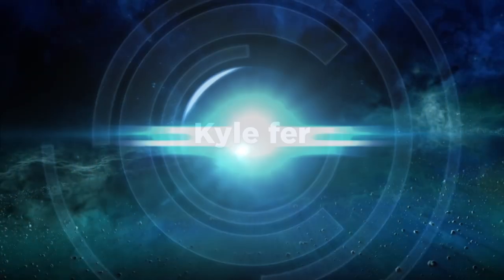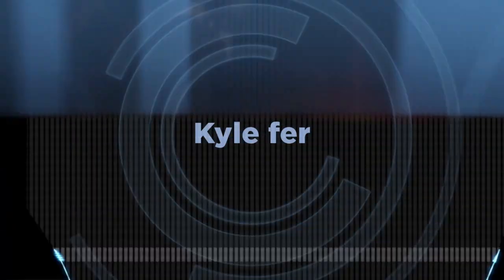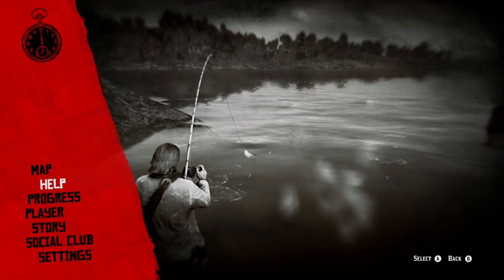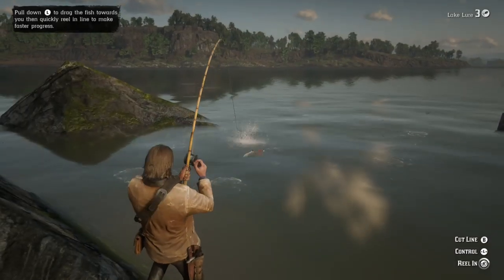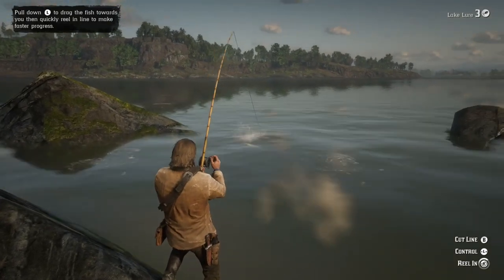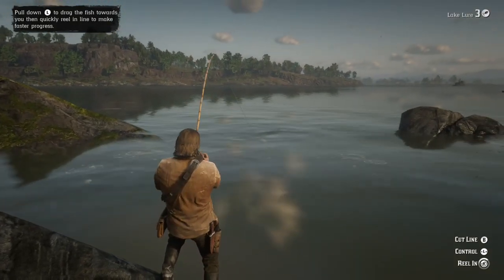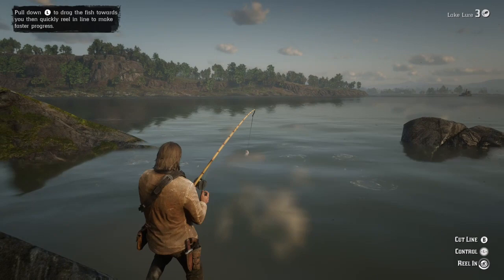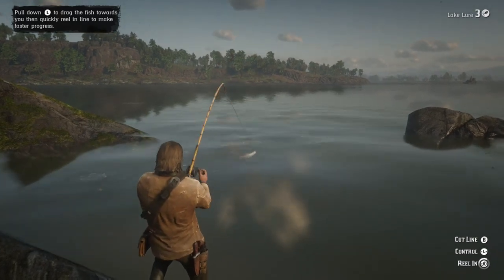How to catch large fish quickly in RDR2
ALSO:  When the fish starts fighting, hold the right joystick in one position so you don't let it take the line out and move further away.
This was at Van Horn Trading Post just north of St. Denise.